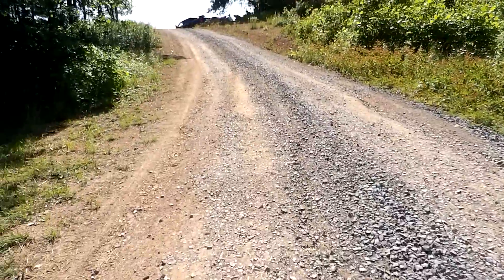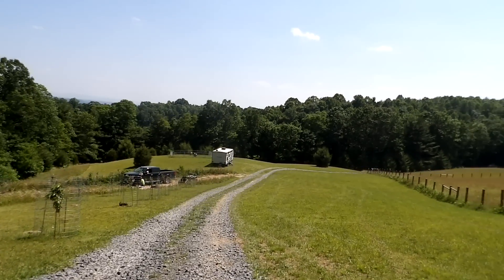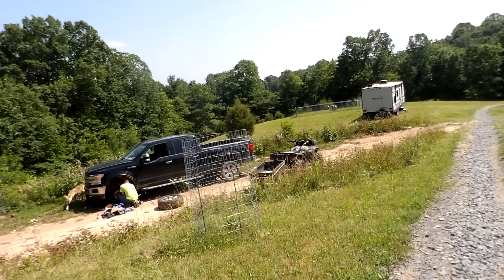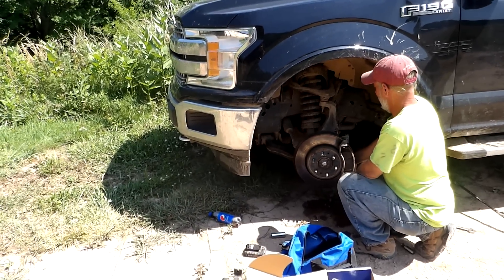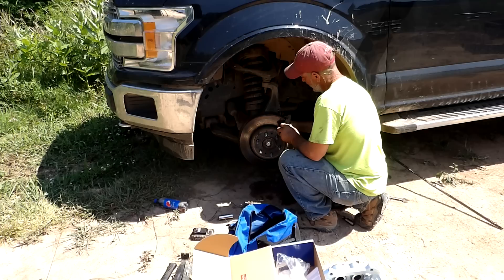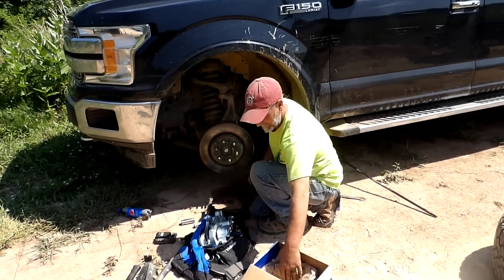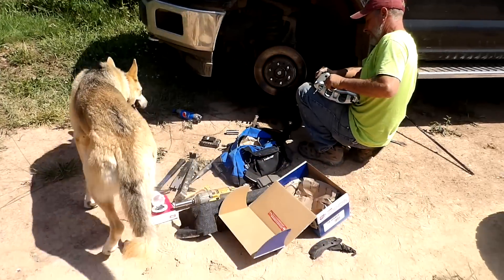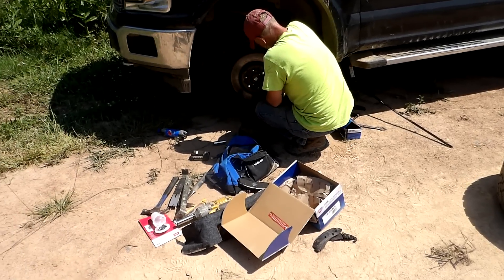Near disaster at the Homestead very scary.